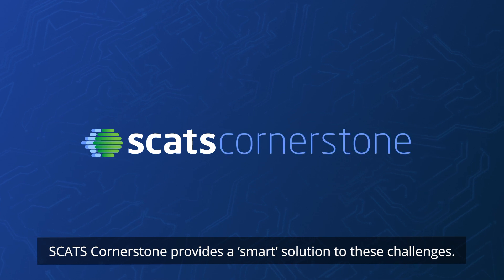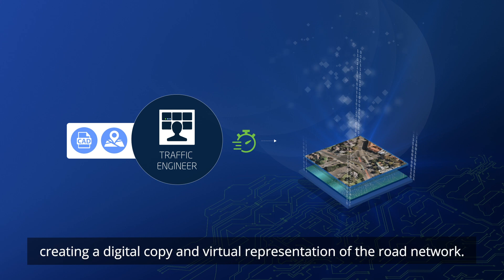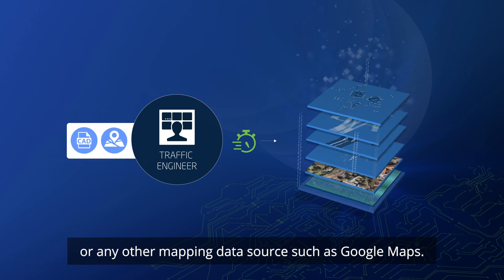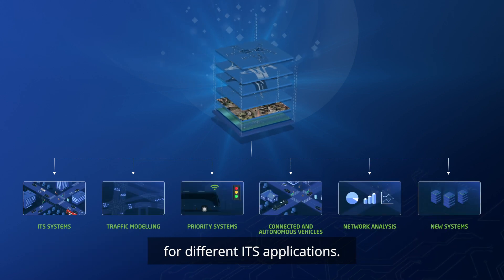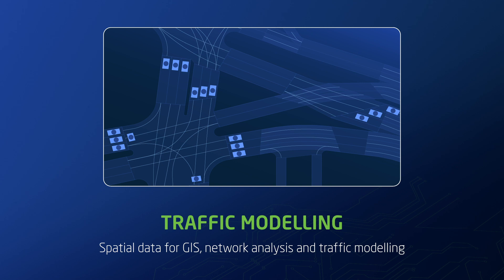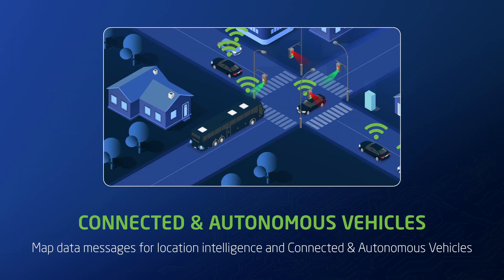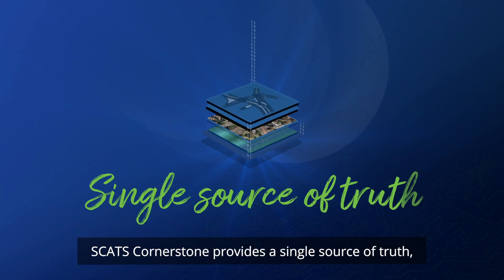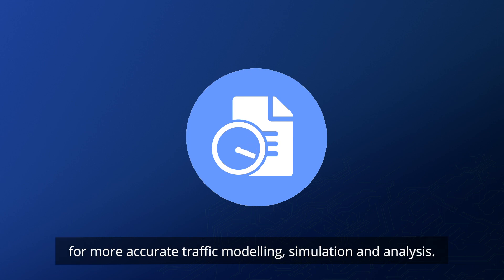SCATS Cornerstone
SCATS Cornerstone provides a digital twin of your road network, critical for the effective performance of traffic management systems, modelling applications and connected & autonomous vehicles.